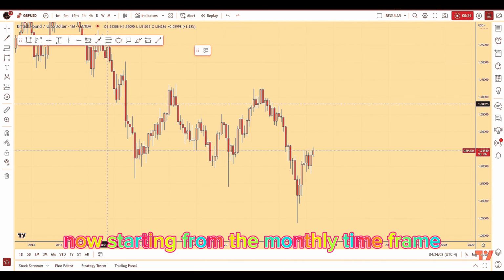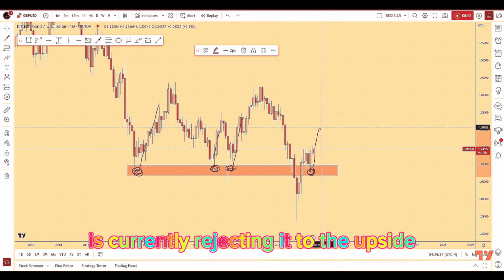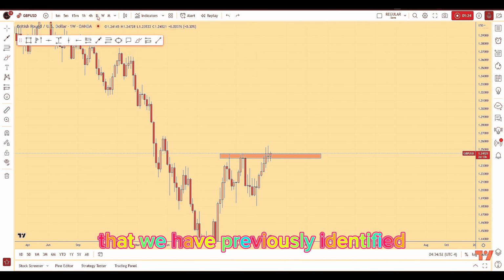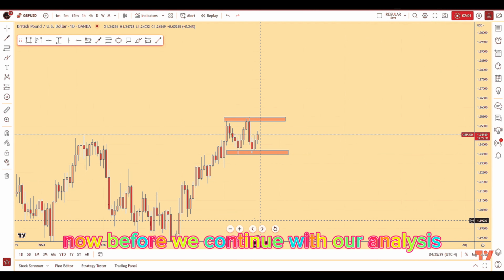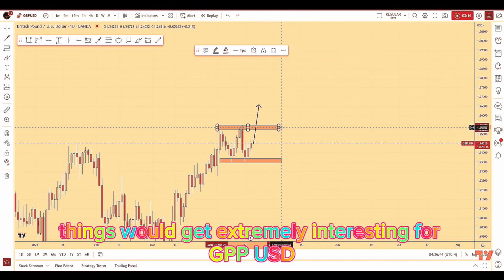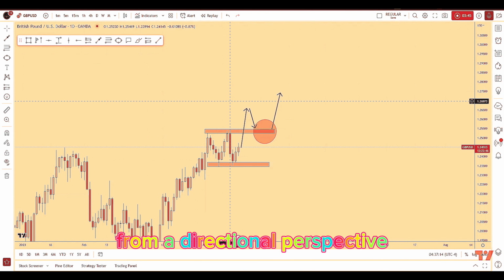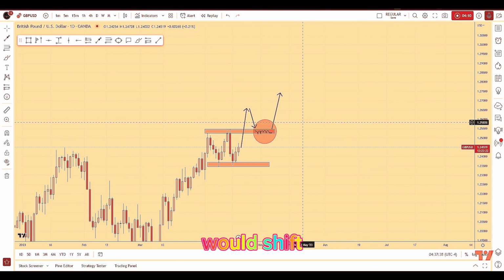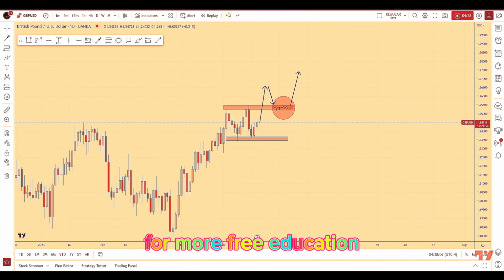GBP/USD Multi-Timeframe & Order Flow Analysis.